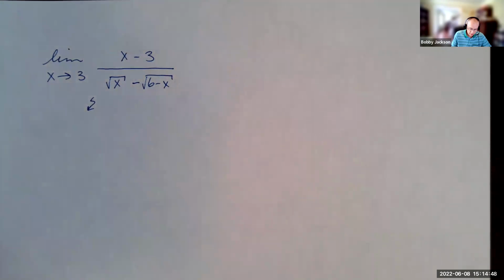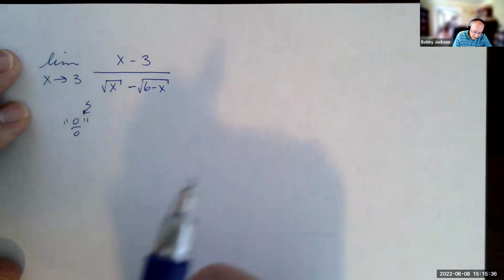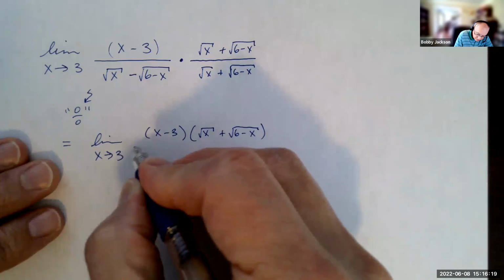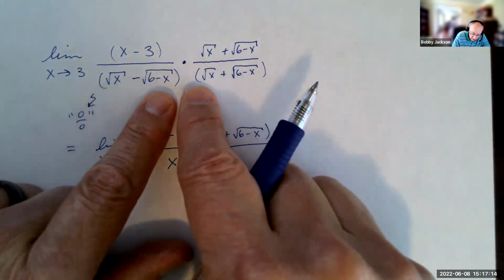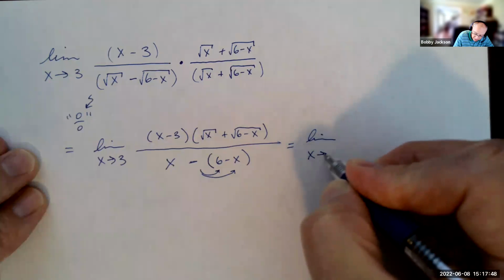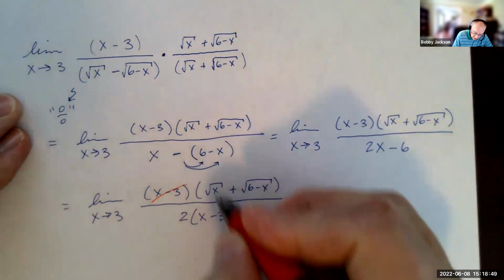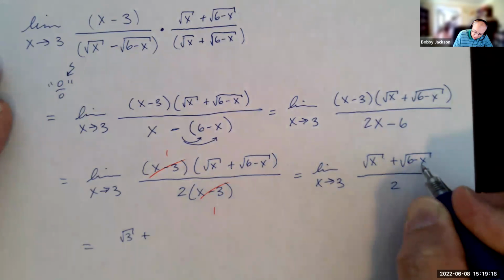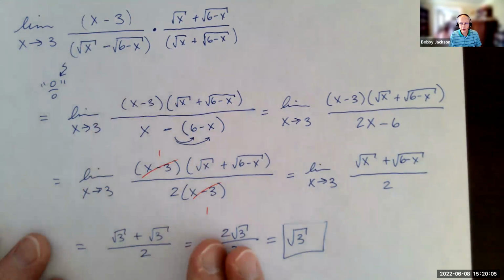Achieve Section 2.5 Number 12